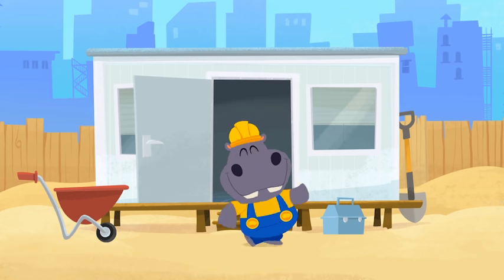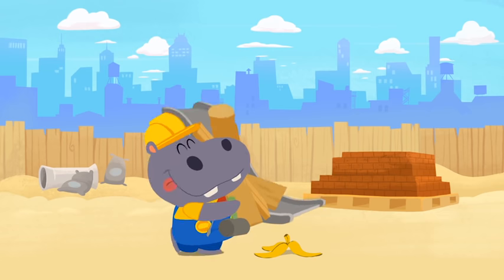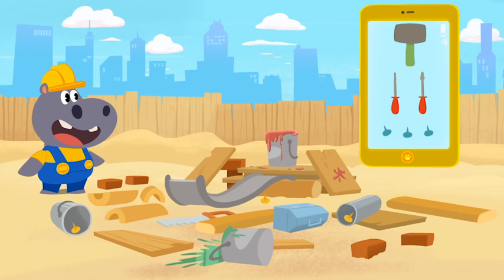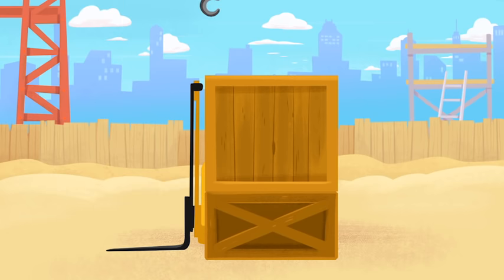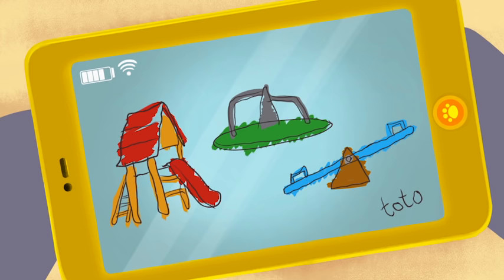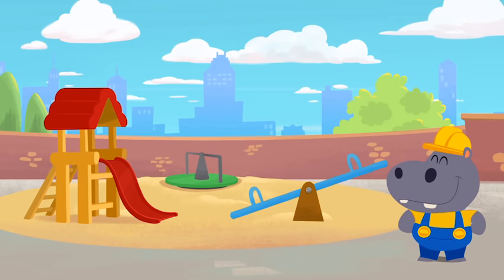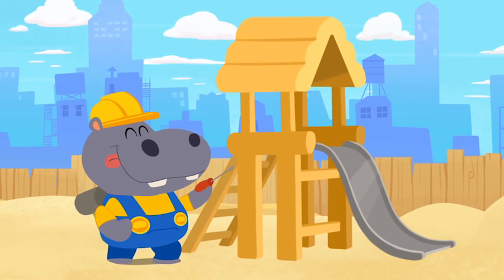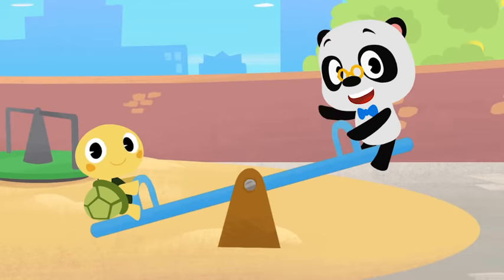Dr. Panda TotoTime | Hoopa's construction Site | Full Episode 2 | Kids Learning Video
Say hello to Hoopa and have fun building a cool new playground for Toto!
2:26 Watch out the banana Hoopa...Meet clumsy Hoopa!

Welcome to the Official Dr. Panda TV channel!

Did you know we make kids apps?